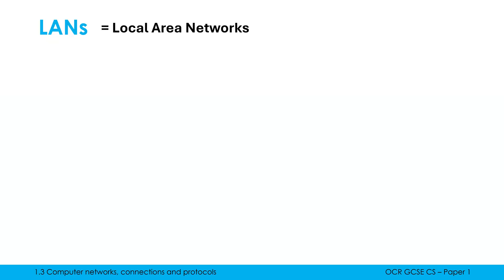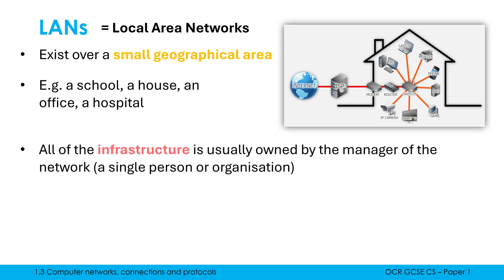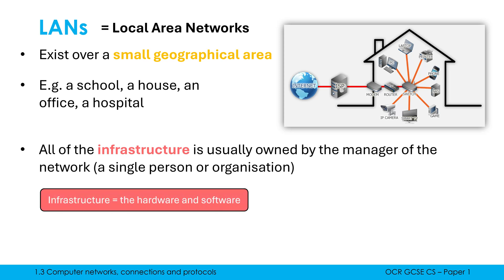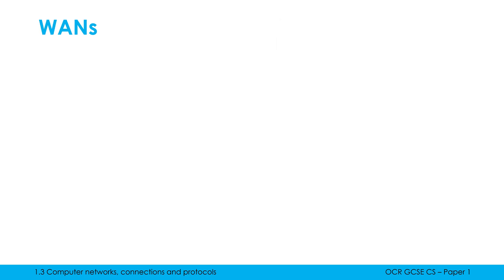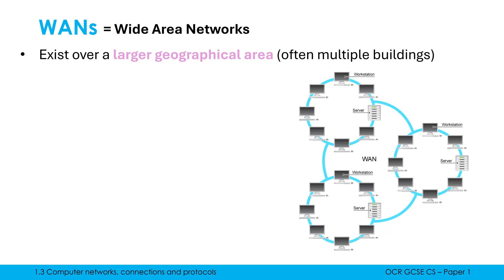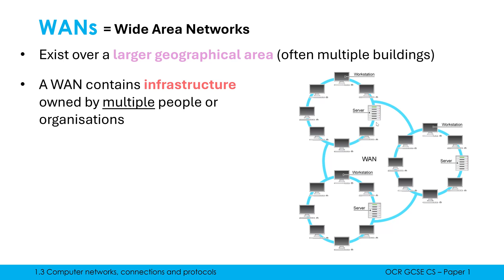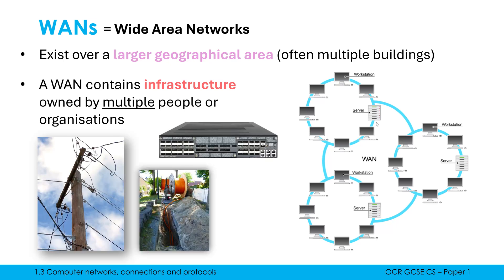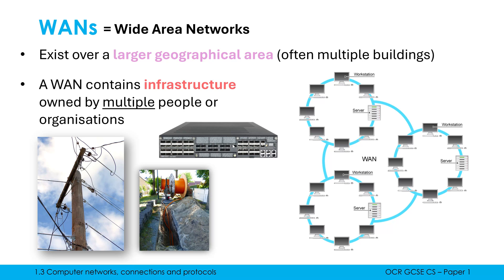LANs and WANs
Looking at the key characteristics and differences between Local Area Networks (LANs) and Wide Area Networks (WANs).